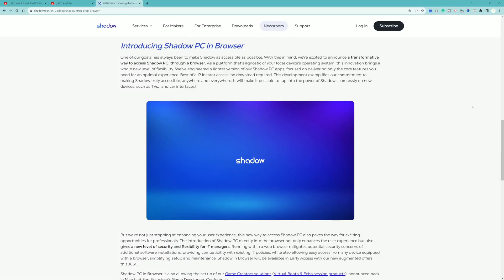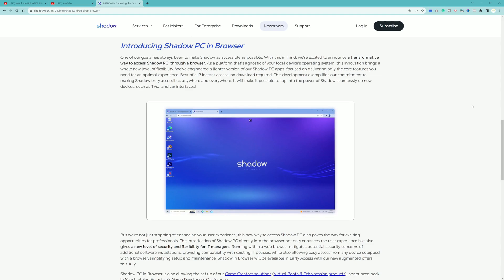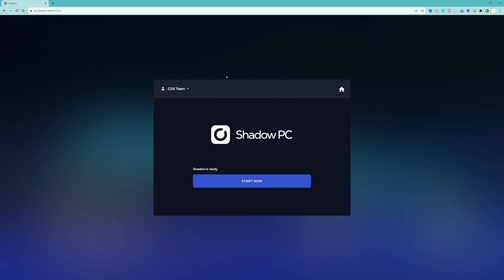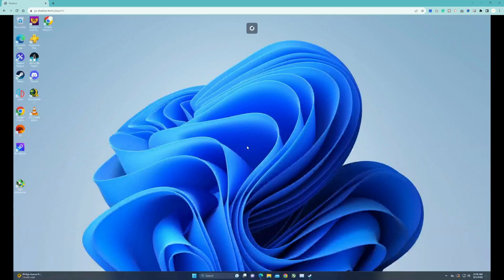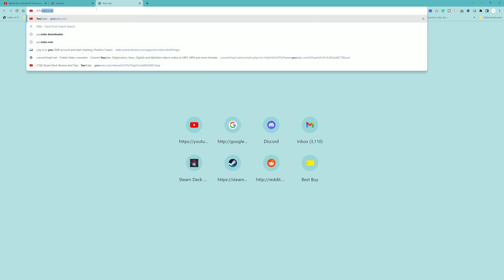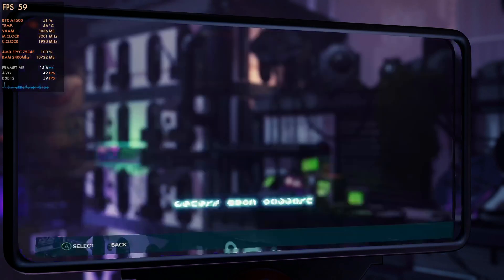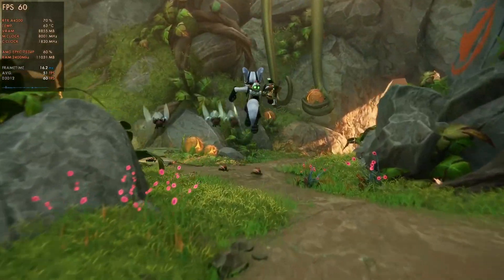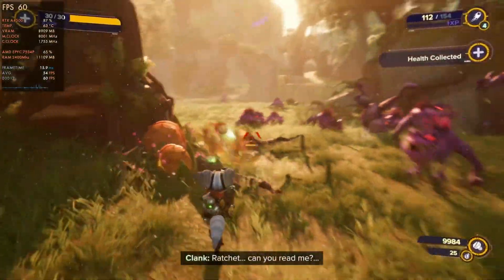Shadow PC Now Works In The Browser...This Is A Game Changer!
In this video, we give you guys our hands-on impression of Shadow PC running in a browser.